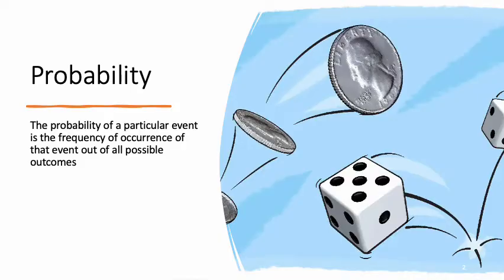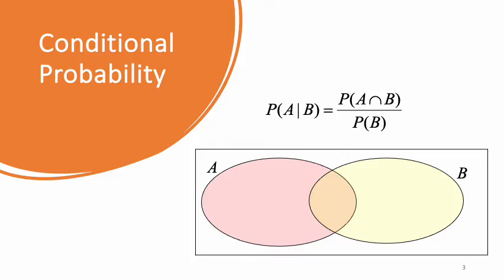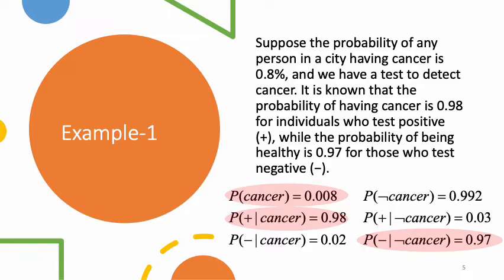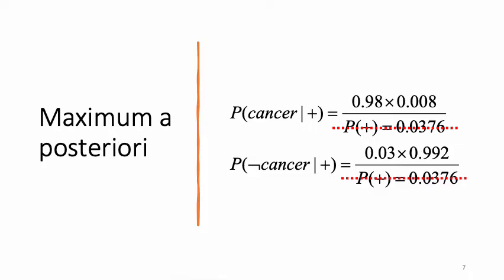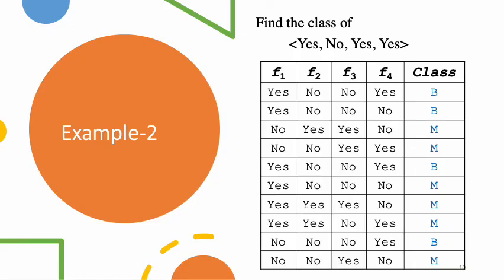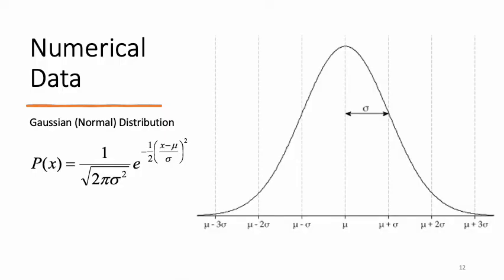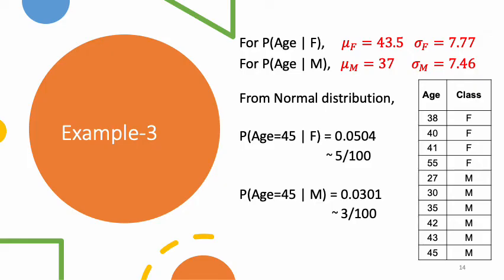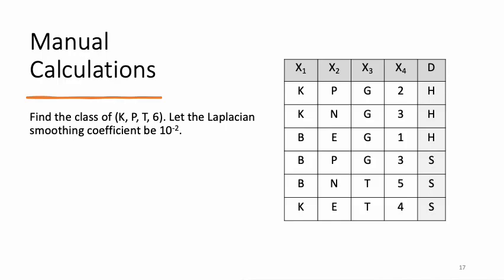Machine Learning - Lesson 3 - Cukurova University - Department of Computer Engineering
Probability, Conditional Probability, Bayes Theorem, Maximum a posteriori, Class Imbalance, Naive Bayes Classifier, Zero Frequency problem